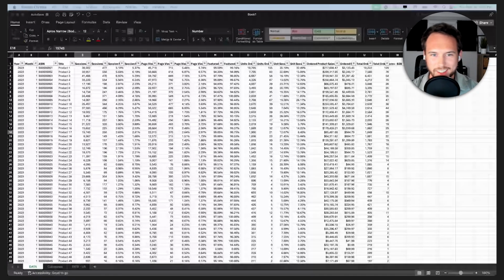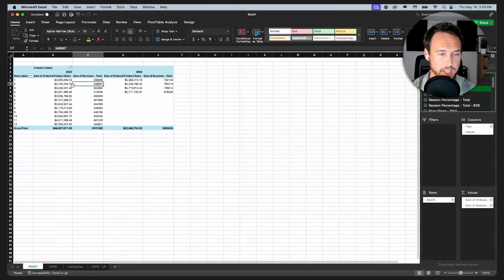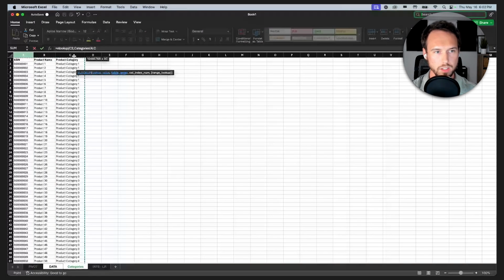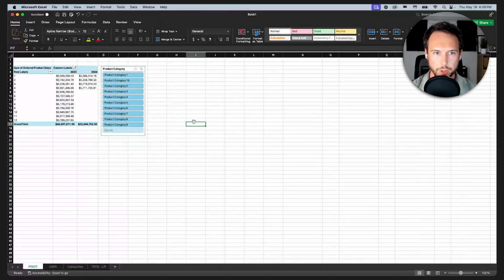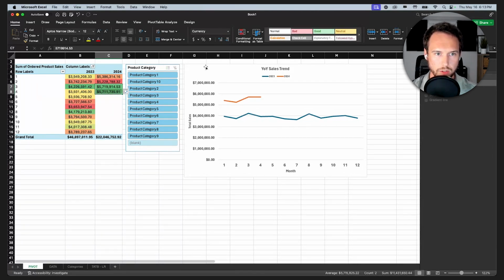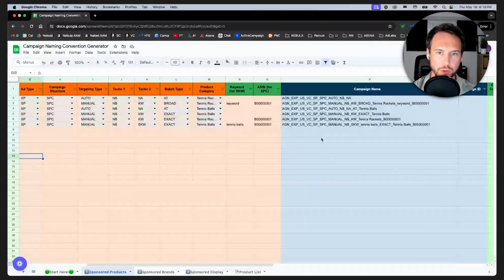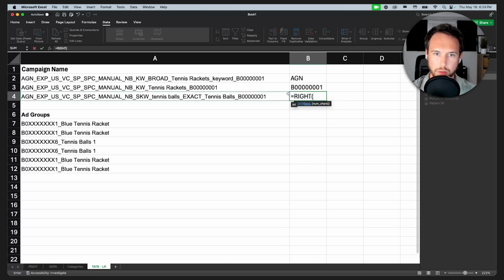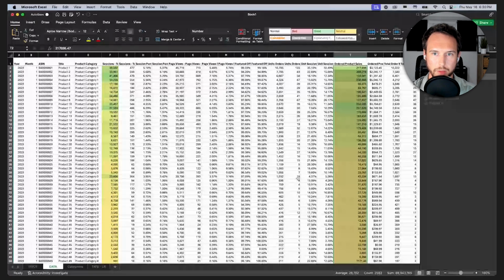The 7 Best Excel Tips & Tricks for Amazon PPC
CHAPTERS:
00:00 – Introduction
00:21 – Pivot Table
06:14 – VLOOKUP
12:36 – Charts
15:14 – Conditional Formatting
19:32 – CONCATENATE
22:27 – TEXTBEFORE/TEXTAFTER or RIGHT/LEFT
25:25 – My 5 Favorite Excel Shortcuts and Tools
28:10 – Conclusion

Master the 7 Best Excel Functions for Amazon PPC with Andrew Bailiff

In this video, Andrew Bailiff reveals one of the most critical skills every Amazon PPC Manager needs—Excel mastery! 🚀 Whether you're handling complex reporting or digging into deep campaign analysis, knowing these 7 powerful Excel functions will help you boost performance and scale your sales.

From improving your reporting accuracy to uncovering insights that will drive growth, these functions are essential for anyone serious about Amazon PPC success. Watch till the end to ensure you're not missing out on any key tips!